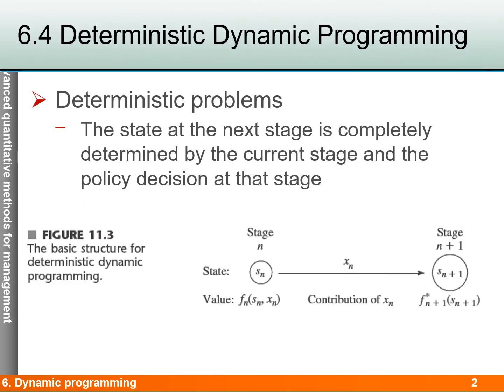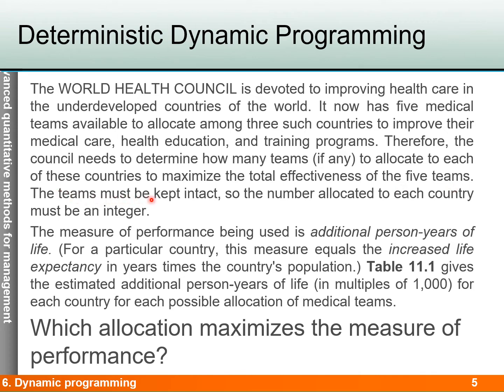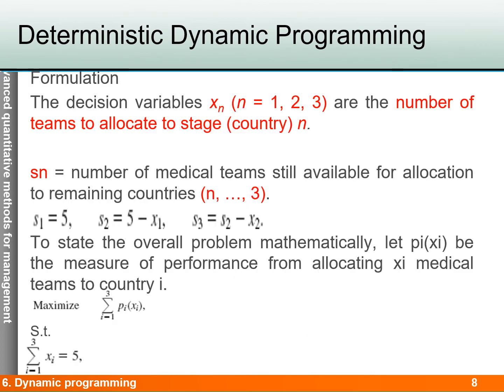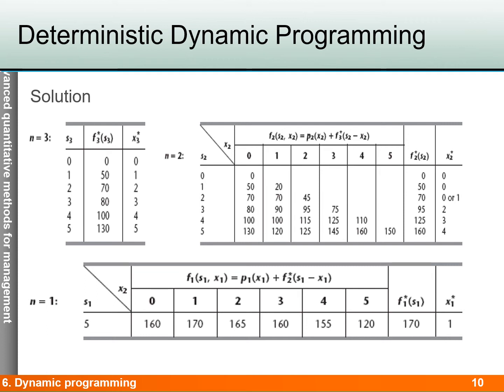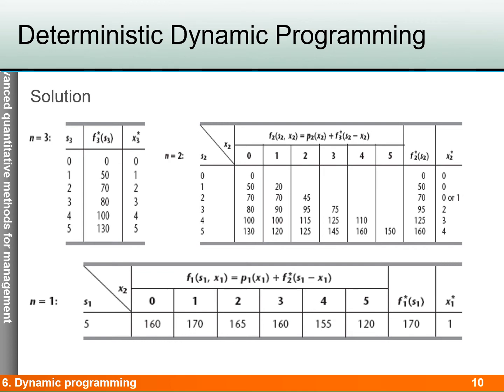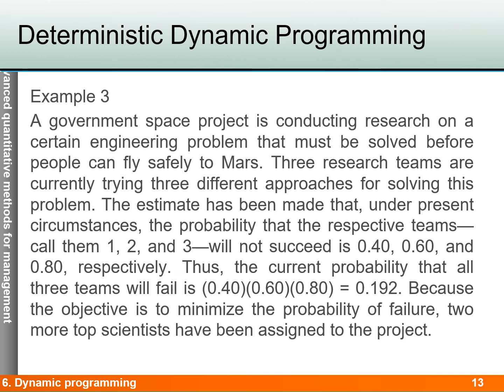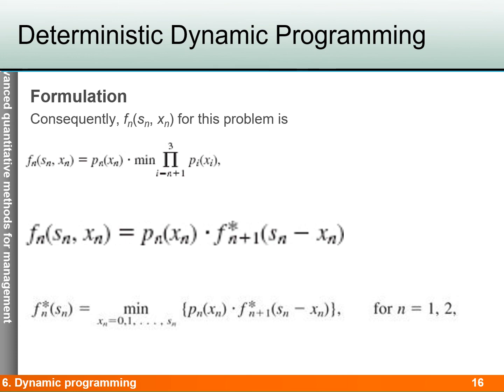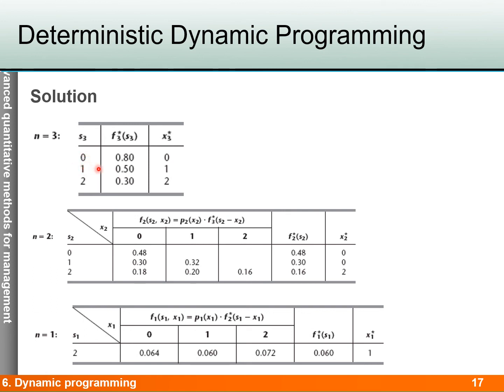MQAG 6 Dynamic programming part 2 EUSS